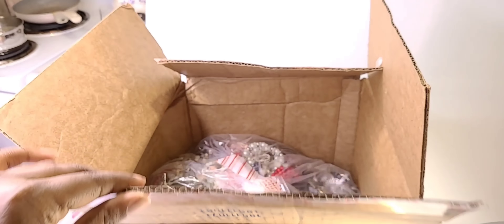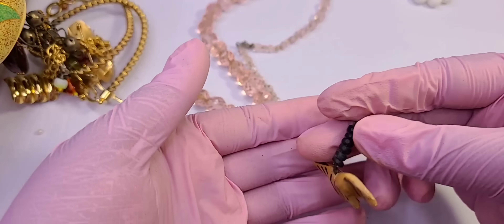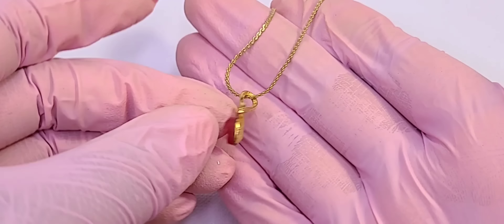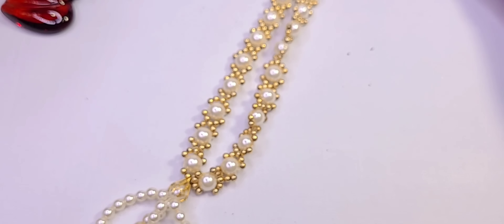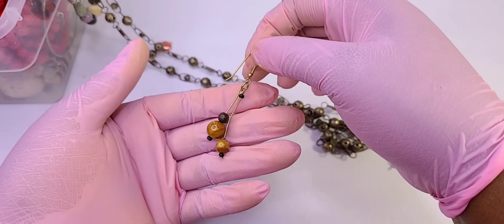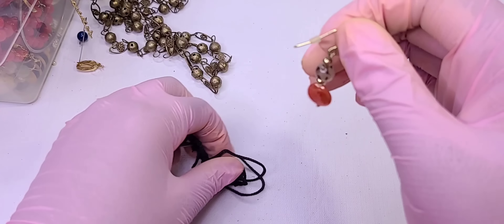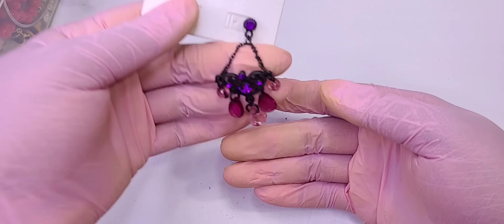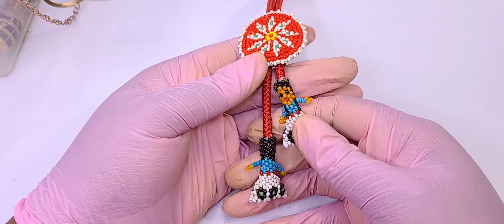HUGE 32lbs Jewelry Unboxing from Shop Goodwill! P1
Join me as I unbox the biggest box I've ever ordered from ShopGoodwill!

Please put the time stamp in the email alone with a description of the item you want.

Or